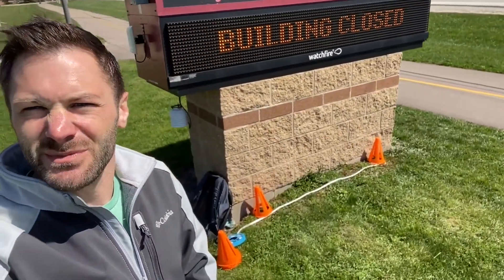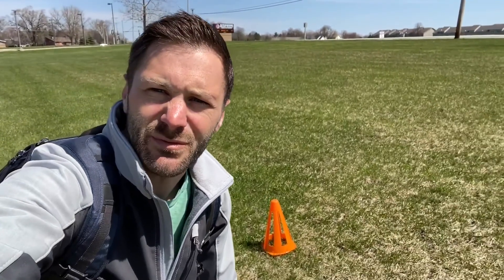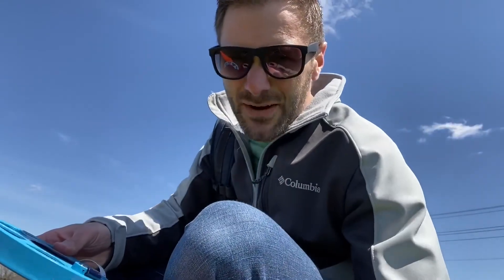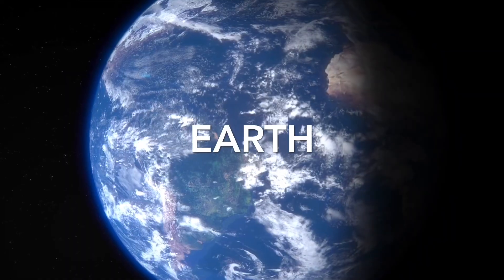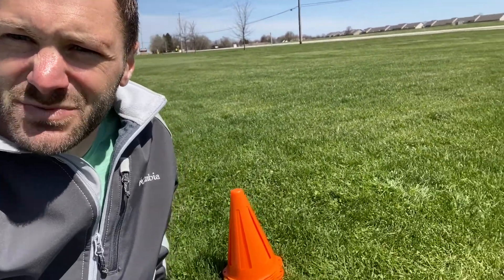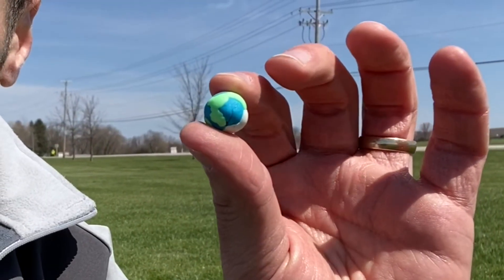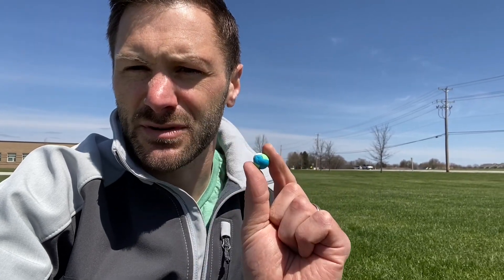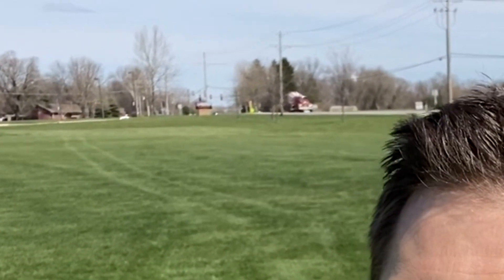Creating a Scale Model of Earth and the Solar System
Today, April 22nd, is Earth day!  I decided to celebrate by creating a scale model of the solar system, right here in Sycamore.  It was a challenge, but I think I pulled it off.  Check it out to see how planet Earth stacks up against the rest our solar system.

Other notes:
I used Google Maps in the video to demonstrate where each planet might be located.
Temps are going to be warm today! Enjoy outside.
I miss you guys!